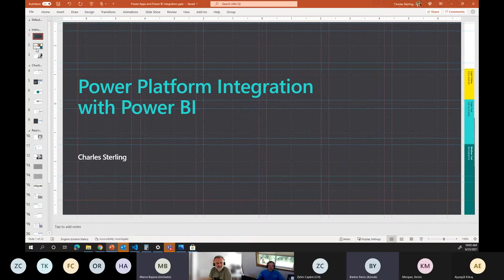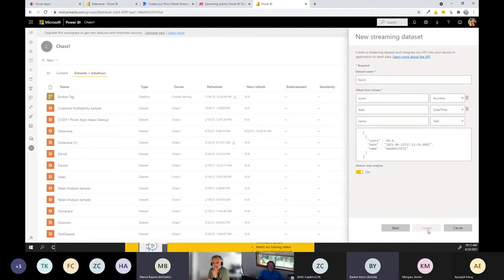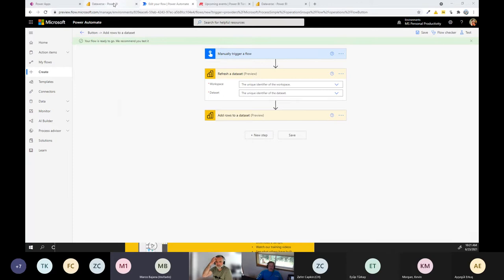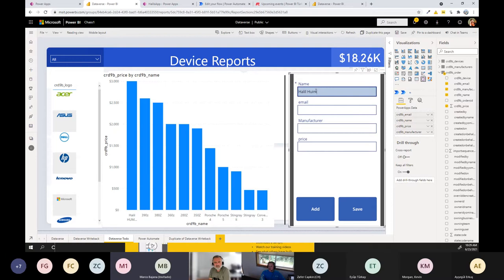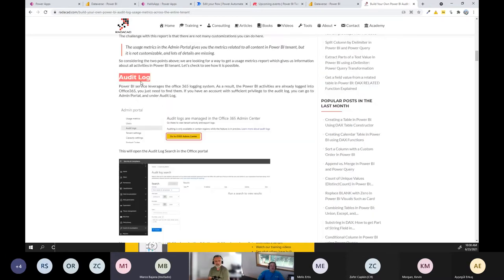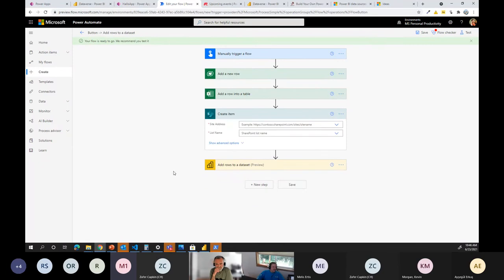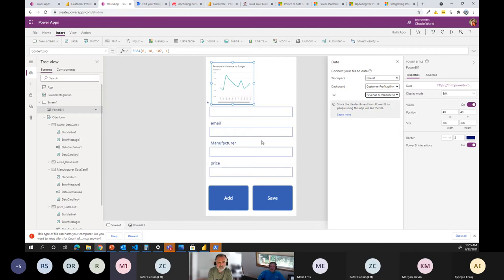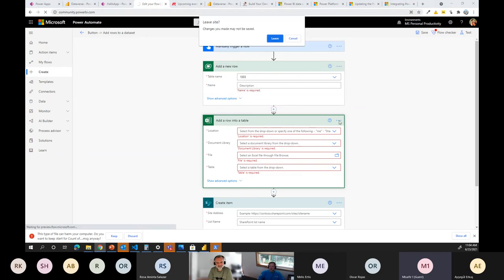Creating updateable Power BI Reports using Power Apps & PowerAutomate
PUG Türkiye meetup recording with Charles Sterling